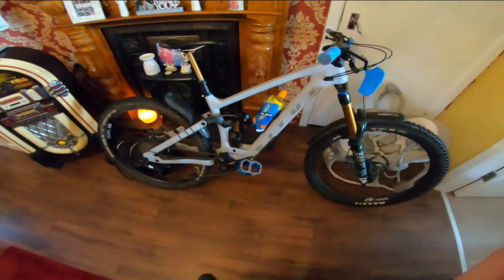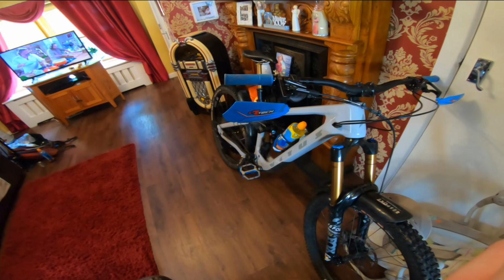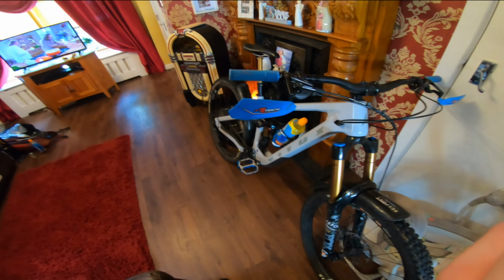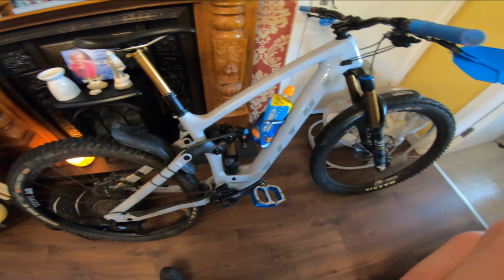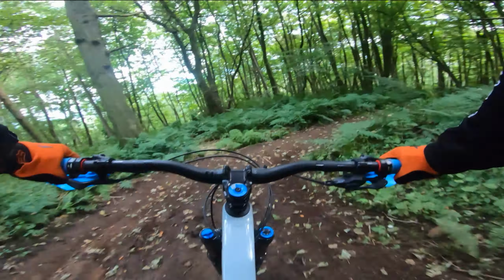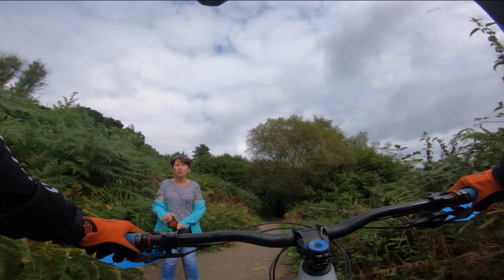YOUNG Cavehill shredders lead jordan on the dhs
This was a wee outting for jordan on the vitus sommet crx the first ride on this bike in a few weeks so he did swazye and then went back up the evil climb were he heard something going on,he thought he had caught someone sabotaging a trail but when he went to investigate it was two young lads doing some much needed work up there so they were delighted to see jordan as one said to the other (i told you the realboys would be here) so jordan said well then lets hit middle trail were these young fellas certainly know how to ride bikes hope to see them soon keep up the good work up there it doesnt go unnoticited